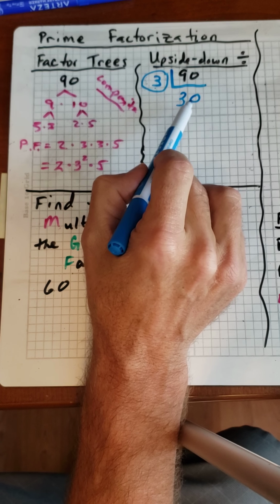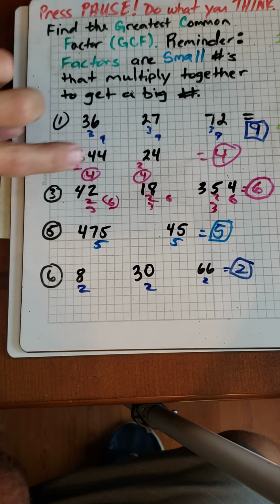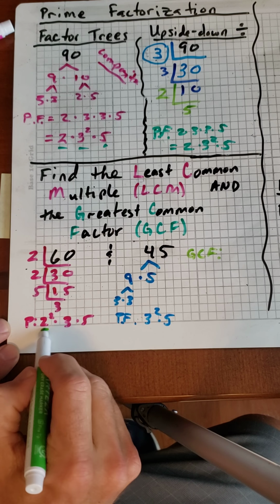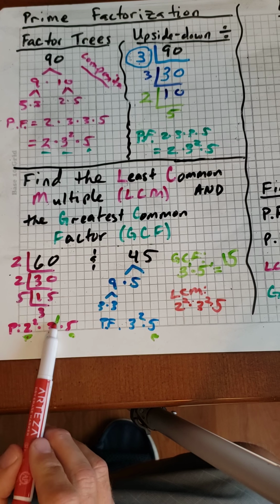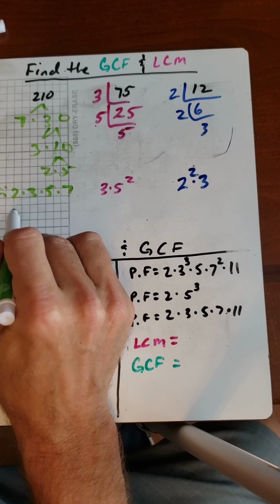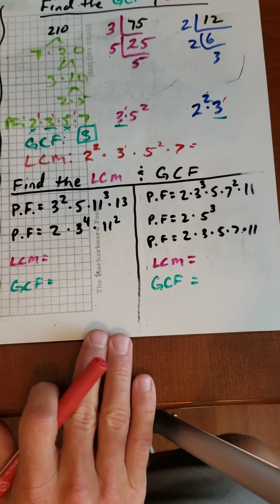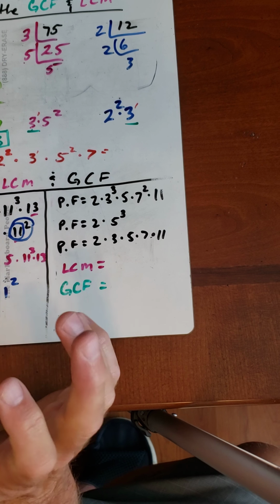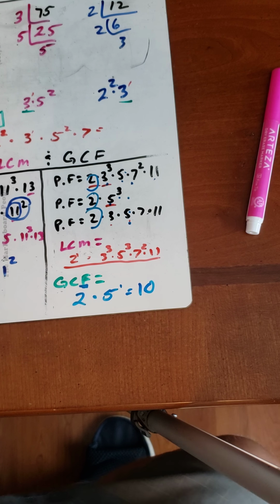280: Div Rules, P.F, Part II